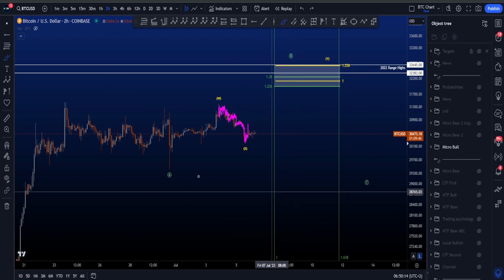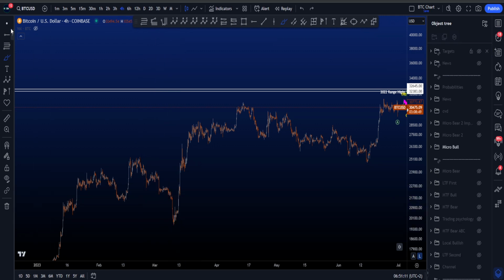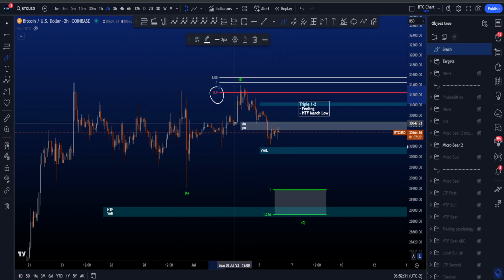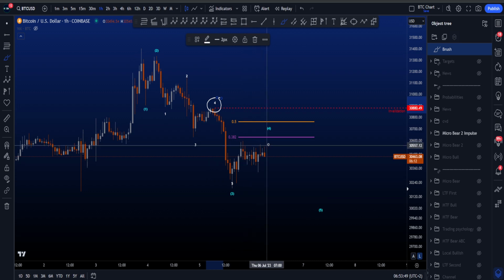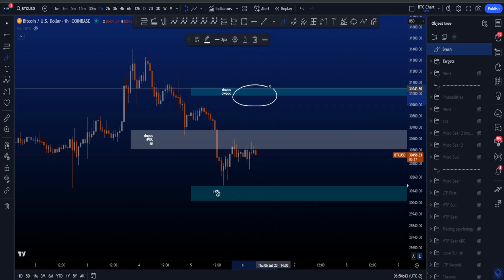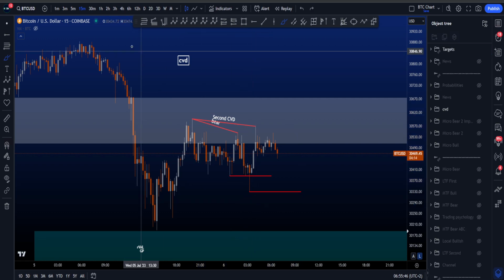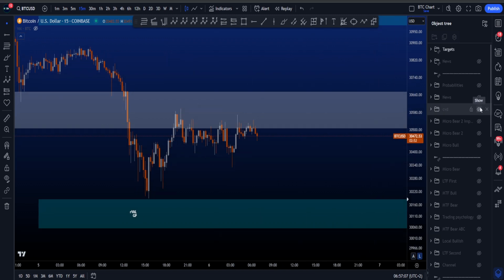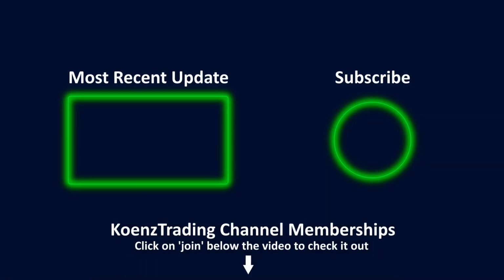Bitcoin Elliott Wave Technical Analysis Today! Bullish & Bearish Price Prediction BTC & News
▶ TIMESTAMPS
0:00 Micro Bullish Scenario (update)
2:10 Micro Bearish Scenario (update)
4:53 CVD Divergences (update)
7:00 News
7:14 Probabilities